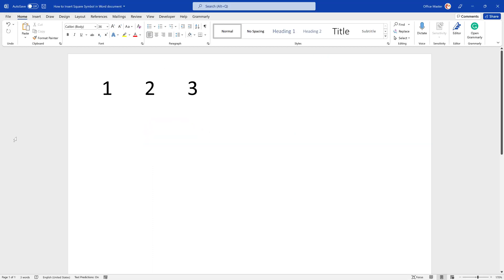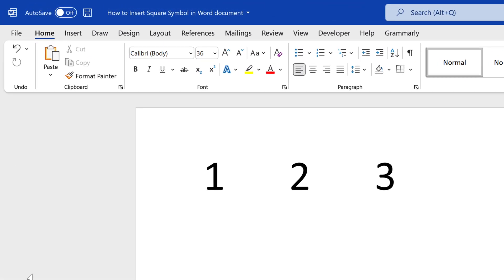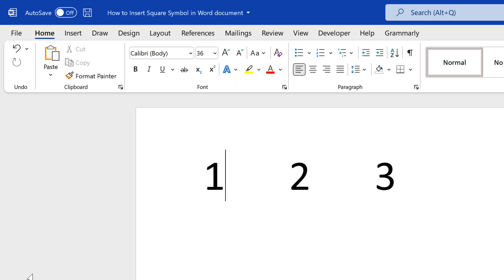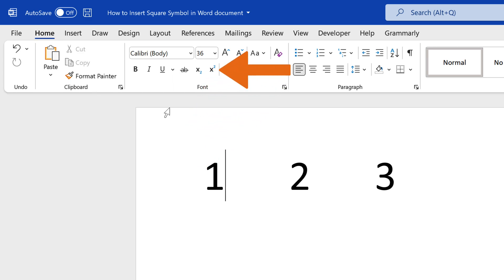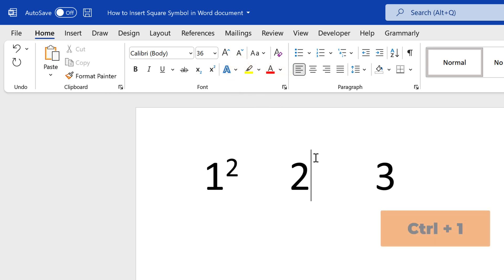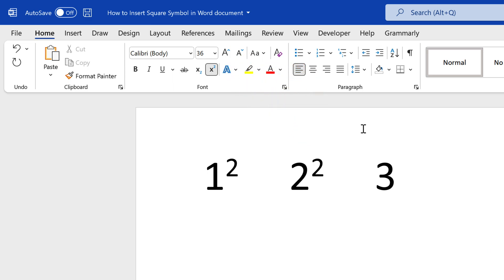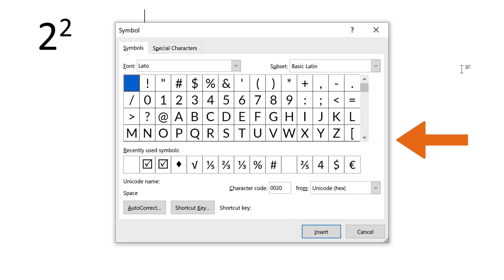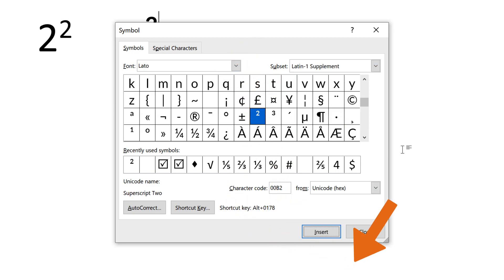3 Ways How to Insert Superscript in Microsoft Word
In this video, we are going to learn 3 Ways How to Insert Superscript in a Word document.
In algebra, “to square” is to multiply a number by itself. The square is one of the most common mathematical operations, but how do you write the squared symbol in Word?
MS Word has special features like superscript symbols so you can do it very easily.

Timestamps
0:00 Intro
0:11 How to Insert Superscript in Word document
0:57 How to Insert Superscript in Word document with shortcut
1:09 How to Insert Superscript in Word document through Insert Symbol